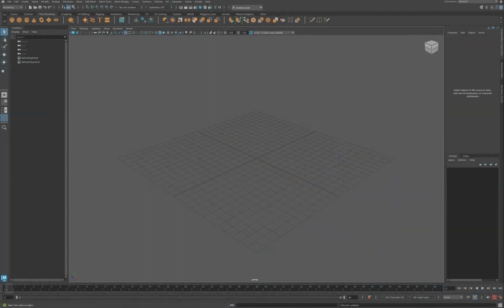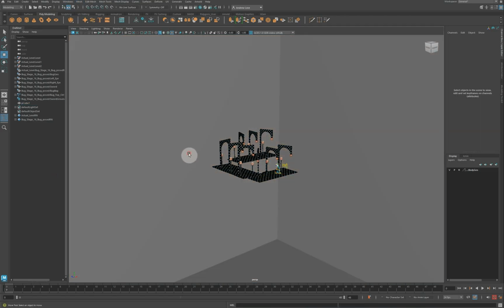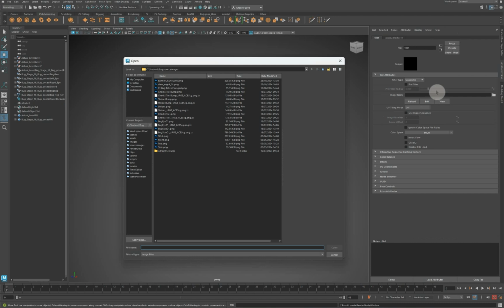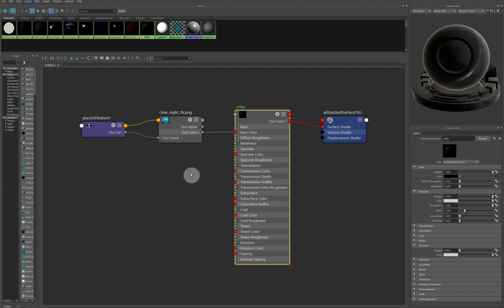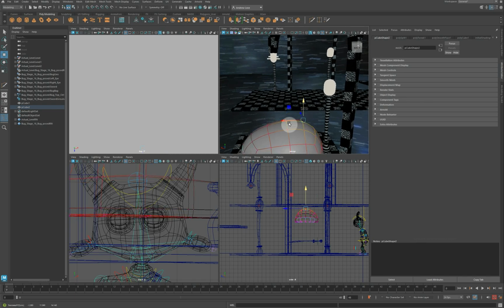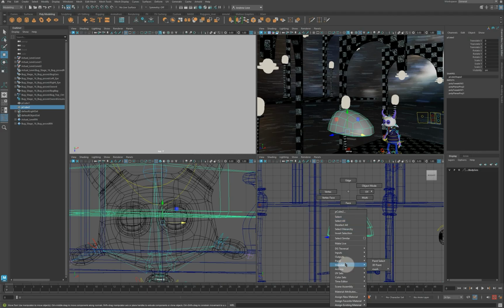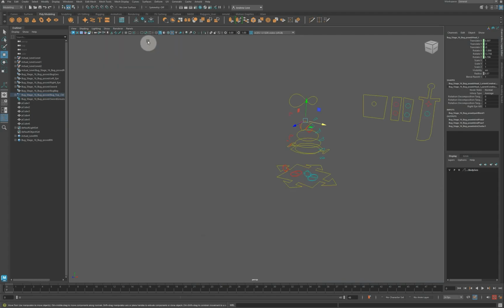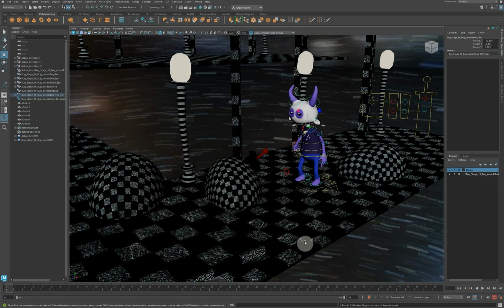24 Maya Referencing for Animation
With a New scene we reference in both our environment and character add a bit of sky and some props so we are ready to animate